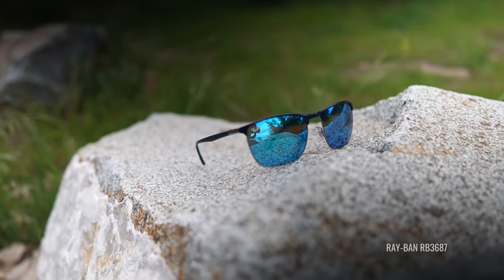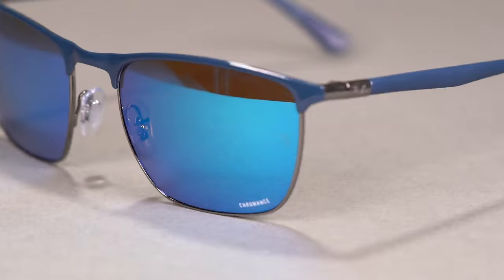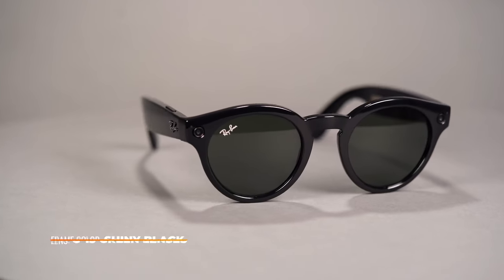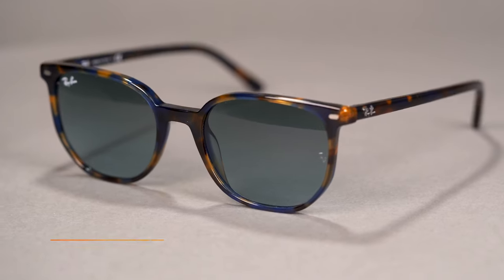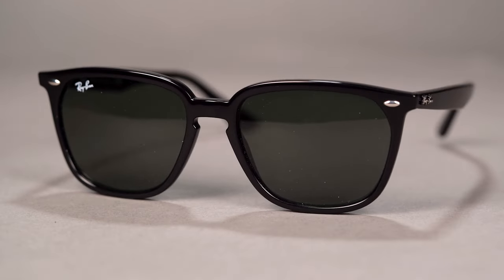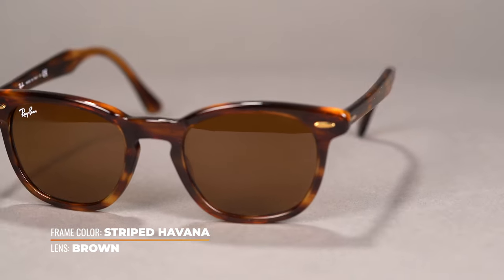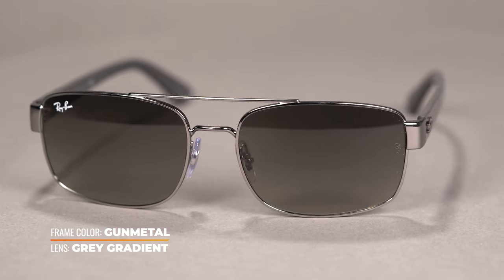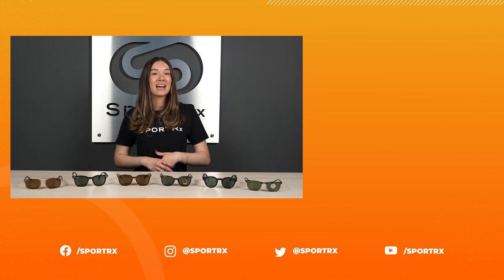Best Men's Ray-Ban Sunglasses of 2022 | SportRx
Ready for this year's hottest sunglasses? Watch the Best Men's Ray-Ban Sunglasses of 2022 and drop your favorite in the comments!

0:00 Video Start
0:19 Intro
0:54 Ray-Ban Tech Sunglasses
1:08 Ray-Ban RB3686 Liteforce
2:06 Ray-Ban RW4003 Stories Round
3:16 Ray-Ban Square Sunglasses
3:32 Ray-Ban RB2197 Elliot
4:40 Ray-Ban RB4362
5:27 Ray-Ban Round Sunglasses
5:40 Ray-Ban RB2298 Hawkeye
6:30 Ray-Ban Rectangular Sunglasses
6:48 Ray-Ban RB3687
7:41 Conclusion

Read the Blog on the Best Men's Ray-Ban Sunglasses of 2022

Worried about shopping online? We got your back! You have 45 days to try on your eyewear and if you are not 100% satisfied with your order we offer free returns and no restocking fees!

Don’t know your size? Measure with the SportRx SFW

Questions about your prescription?